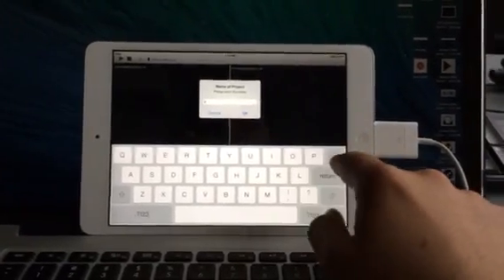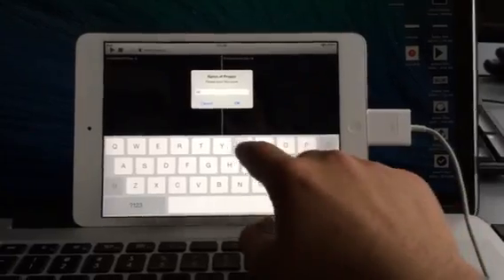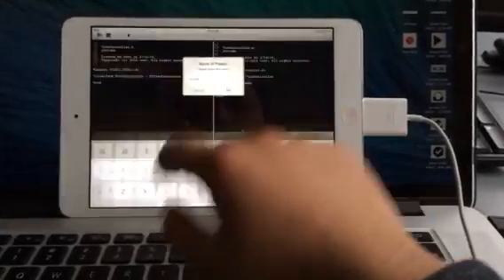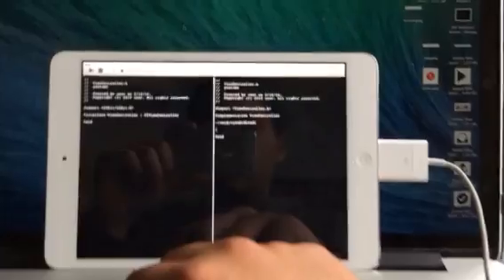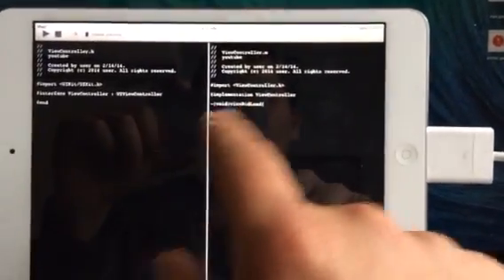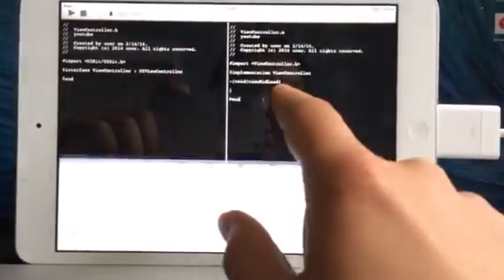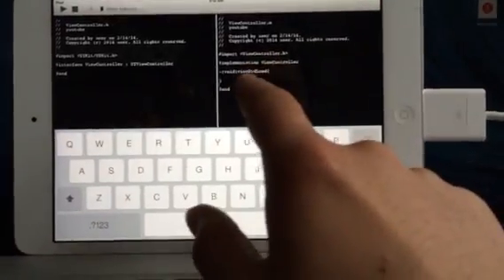iPad iOS Compiler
Built @ pennapps 2014